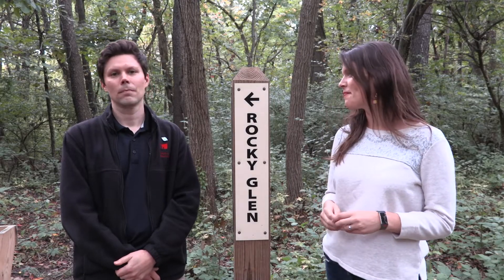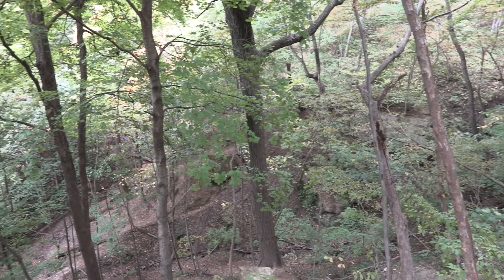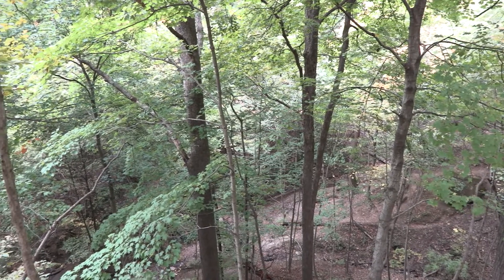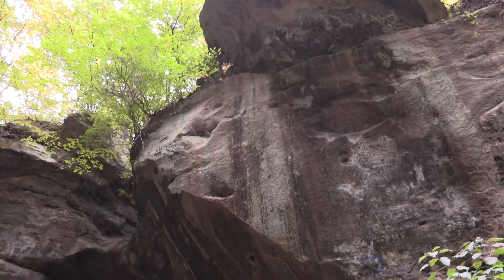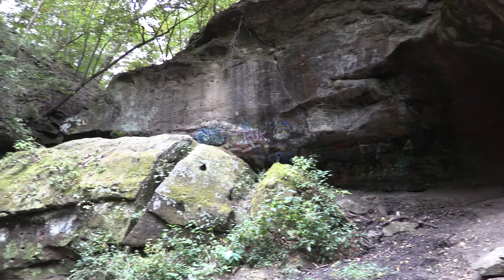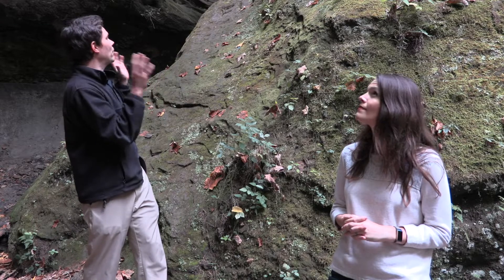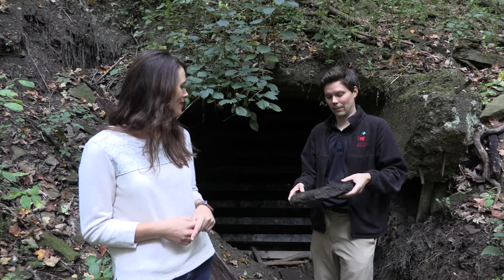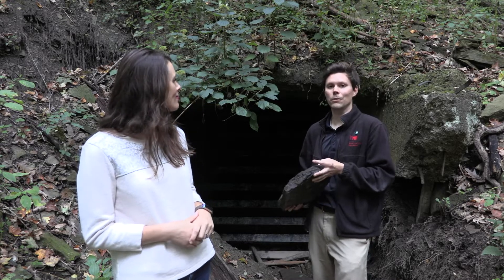Everyday Science | Rocky Glen